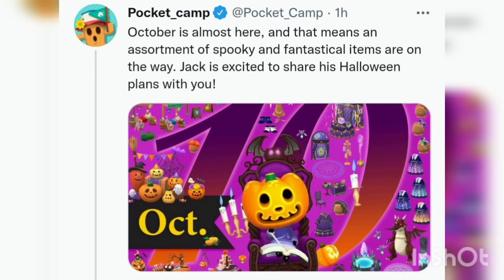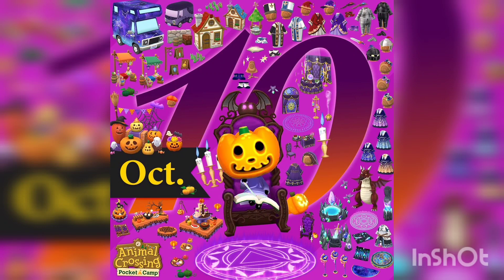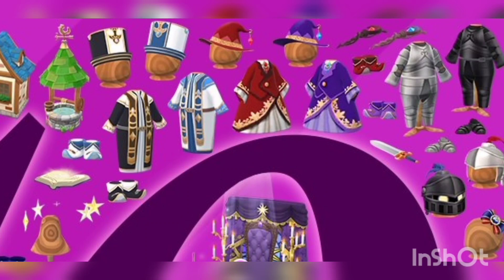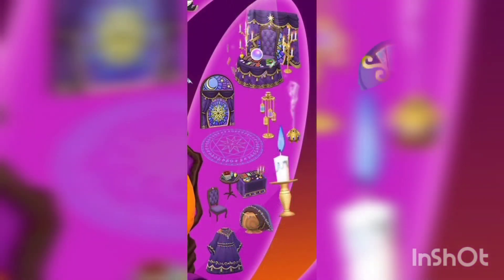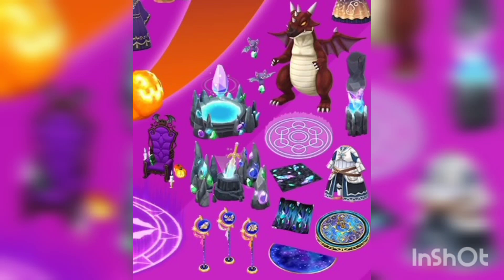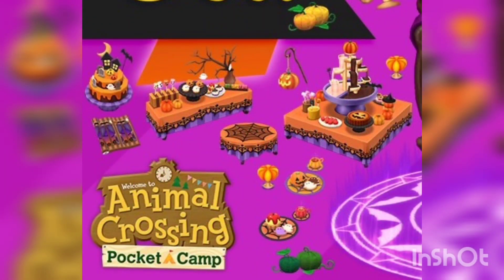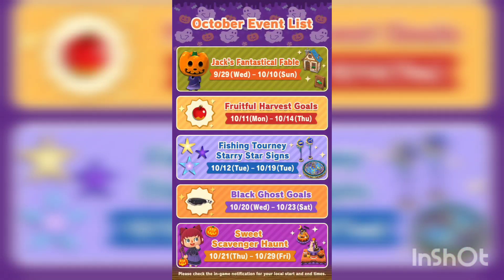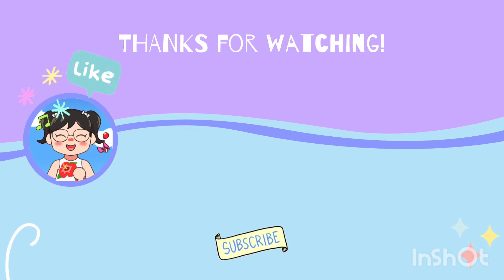October 2021 Preview! 👻 | Animal Crossing Pocket Camp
Hi guys! We finally got the preview image! 🧡🎃